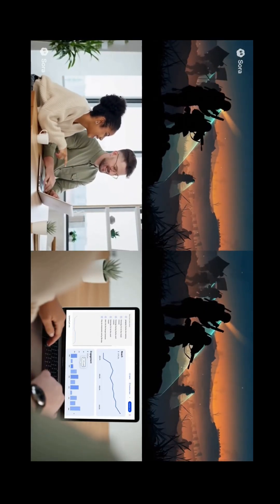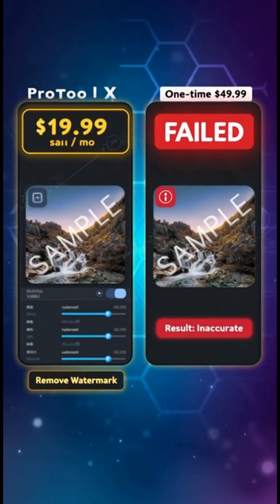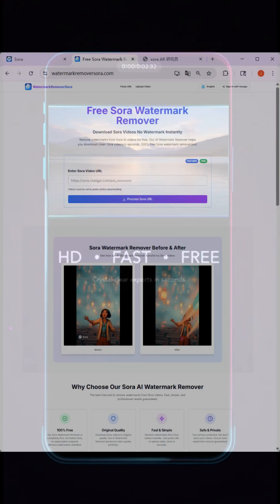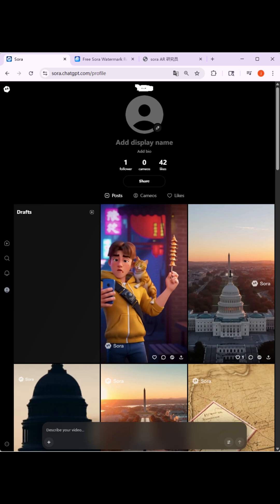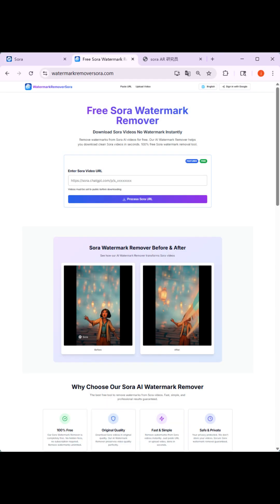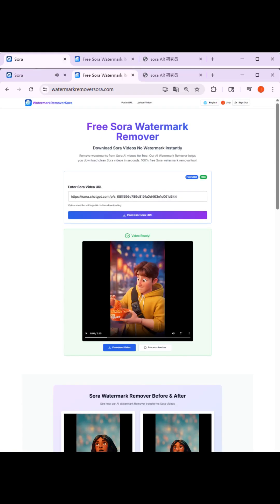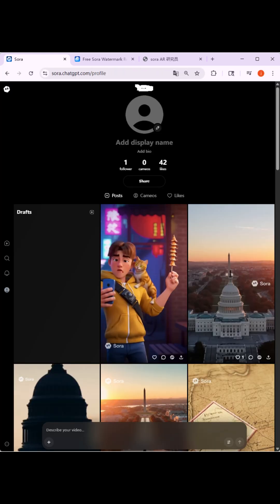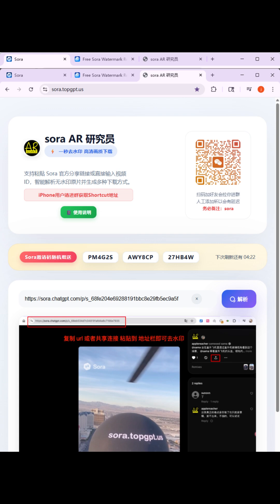Update - Remove Sora 2 Watermark: FREE & EASY! (No Quality Loss!)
Two urls used in the video.
Remove Sora 2 Watermark: FREE & EASY! (No Quality Loss!)
Tired of annoying Sora 2 watermarks ruining your amazing AI-generated videos? This short reveals two completely FREE and super simple methods to get your Sora videos watermark-free, with no loss in quality! 🔥
Watch till the end to see how easy it is to download clean, original Sora 2 videos. Say goodbye to those pesky logos forever!
What you'll learn:
How to find your Sora 2 original video URL.
Method 1: Using a dedicated online tool.
Method 2: An alternative, registration-free online tool.
Get professional-looking Sora 2 videos instantly!